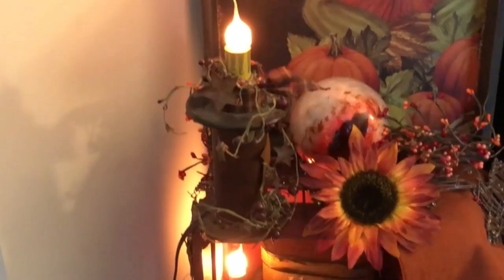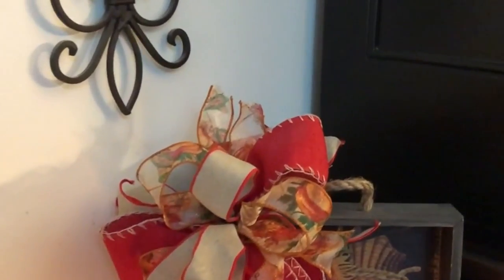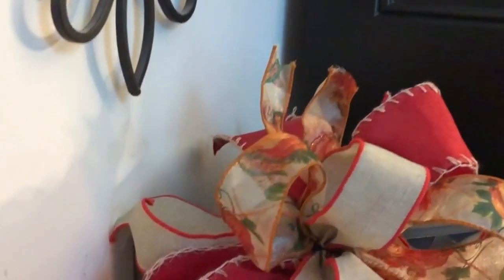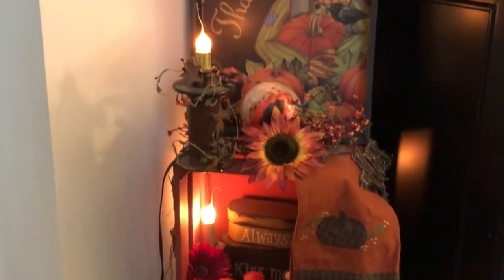Fall Crate Cozy Corner